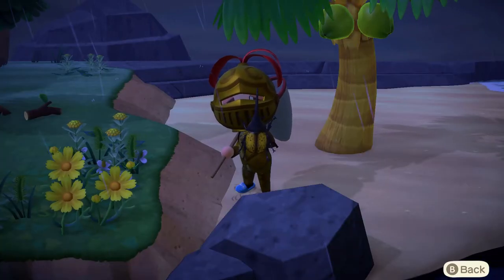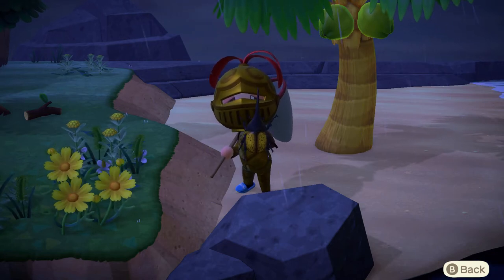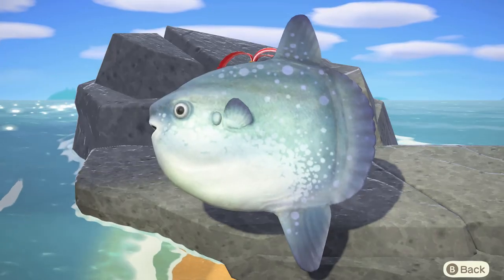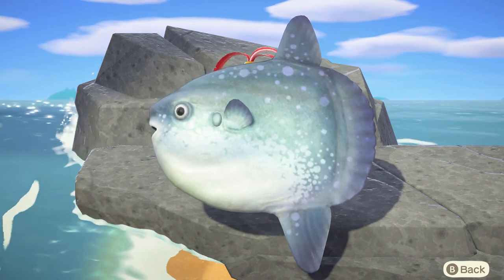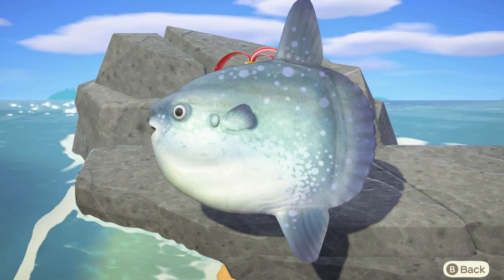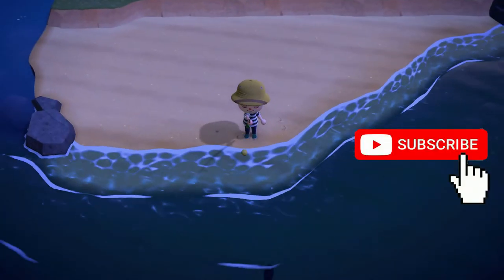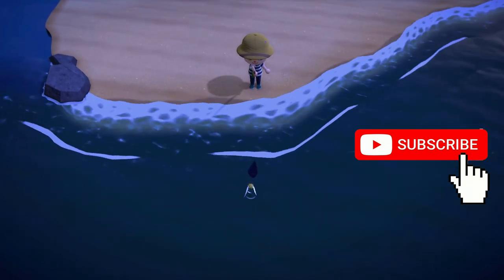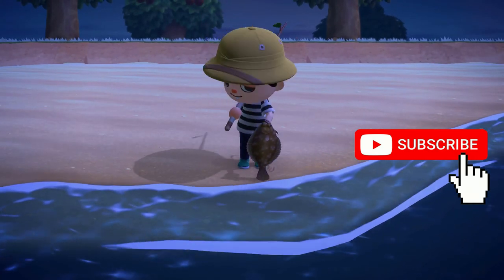Animal Crossing New Horizons Northern Hemisphere July Bugs and Fishes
Hello and welcome to Lord Fenton Gaming plays Animal Crossing New Horizons. I am your host Lord Fenton. In today's Animal Crossing New Horizons video guide, I am going to be doing the month of July Bugs and Fishes In the Northern Hemisphere. I am going to go over everything from Animal Crossing New Horizons Golden Stags, Animal Crossing New Horizons Ocean Sunfish and finally Animal Crossing New Horizons Giant Stags. So basically I am going to show you all the time of day, what they do and how to catch them. I will even show you all what is leaving after the month of July goes by. Let's go ahead and catch these bugs and fishes.

NOTE: Please Use the timestamps to see what Bugs and Fishes you need plus the time of day and location of your desired target. I did add prices so this way you can see if the Bugs and Fishes after you donate is worth the time and effort to farm.

Intro - 0:07

NOTE: Some of these bugs and fishes I did use the mysterious tours. They tend to boost the spawn rate on bugs and fishes. If you want bring some Fish bait for the fishes. If you want to catch Bugs that get away quickly hold down A than move slowly when they move. When your set catch em.

Puffer Fish - 0:56
Sweetfish - 1:16
Ocean Sunfish - 1:39
Napoleonfish - 2:07
Blue Marlin - 2:38

Saw Stag - 3:06
Walking Leaf - 3:28
Horned Dynastid - 3:47
Earth-Boring Dung Beetle - 4:10
Horned Elephant - 4:32
Miyama Stag - 4:55
Horned Atlas - 5:18
Blue Weevil Beetle -  5:40
Cyclommatus Stag - 6:01
Horned Hercules - 6:24
Robust Cicada - 6:46
Giant Cicada - 7:08
Brown Cicada - 7:29
Grasshopper - 7:50
Evening Cicada - 8:17
Walking Stick - 8:36
Giraffe Stag - 8:57
Scarab Beetle - 9:19
Giant Stag - 9:46
Cicada Shell - 10:07
Golden Stag - 10:28

Last Chance to catch these

Honeybee - 11:13
Tadpole - 11:37

That is for the month of July. I will be seeing you all in August for it's bug and fishes line up in the Northern Hemisphere.

For more videos from Let's plays to guides in Animal Crossing New Horizons please check it out here:

This footage was shot on the Nintendo Switch using Elgato HD60 S.